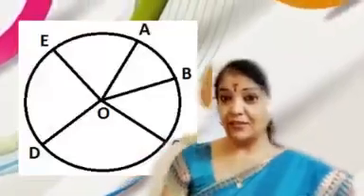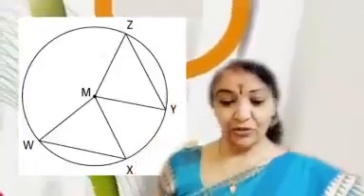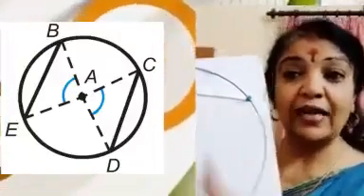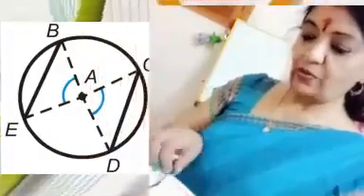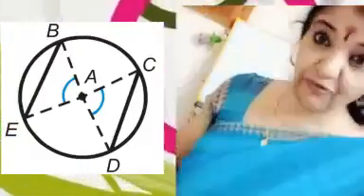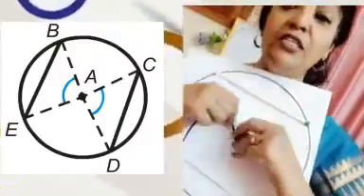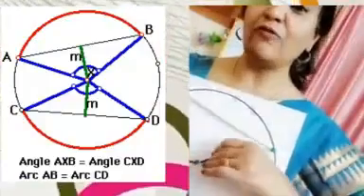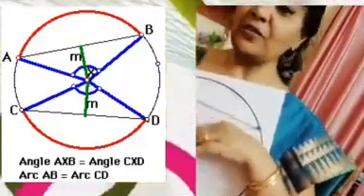Online Class for Circles, Arcs, Chords, etc..Complete Chapter in Animation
Educational Video Footage.